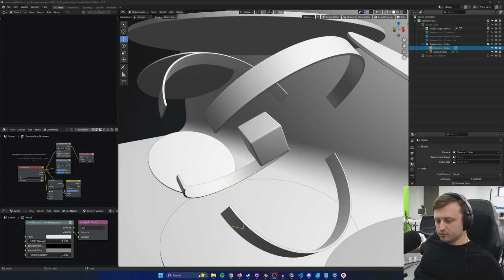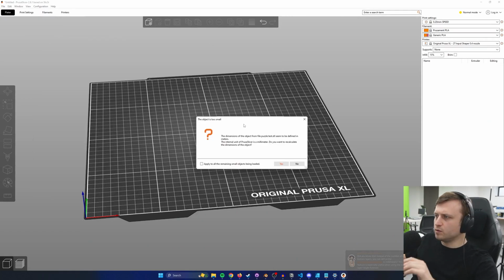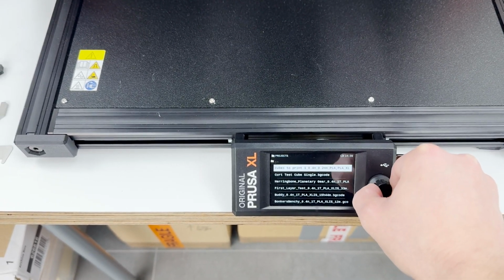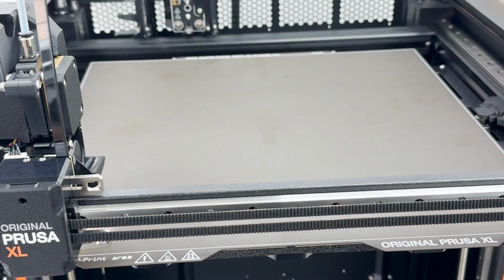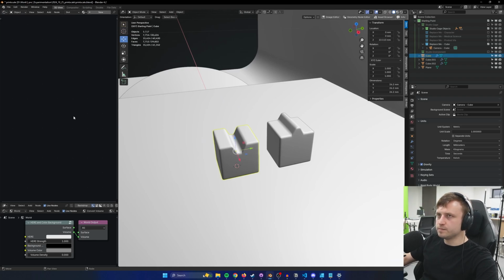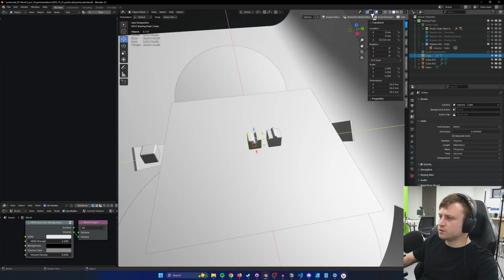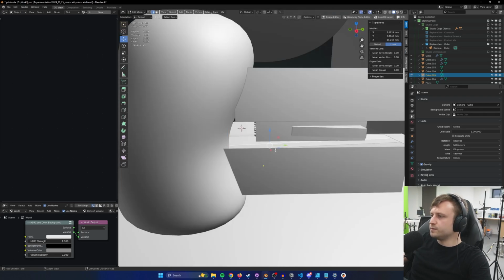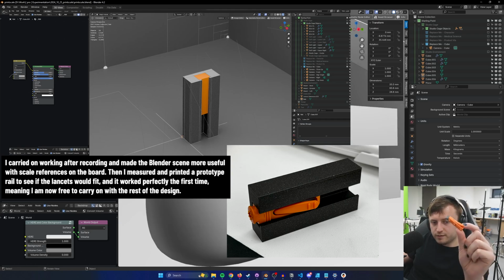Finally Putting the 3D Printer to the Test (w/ Blender)